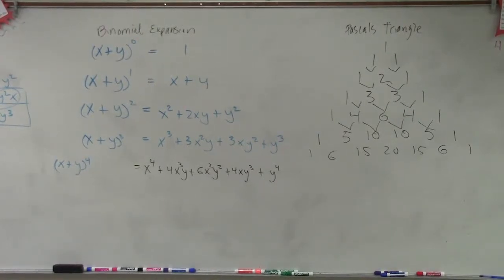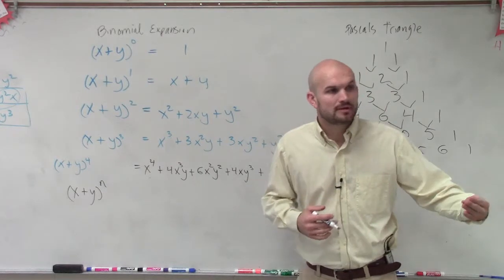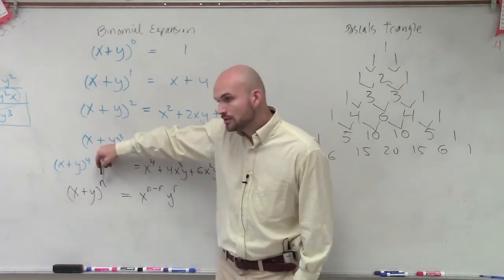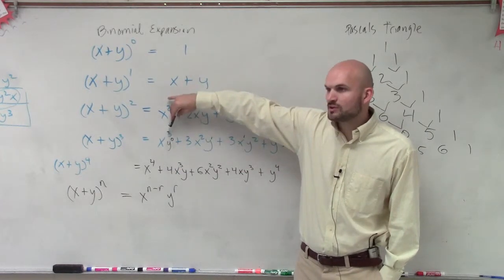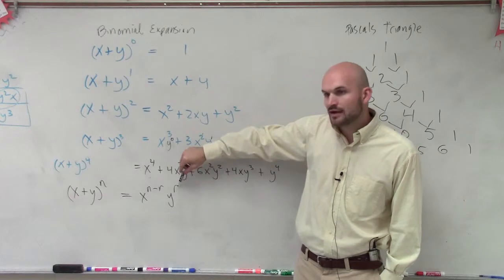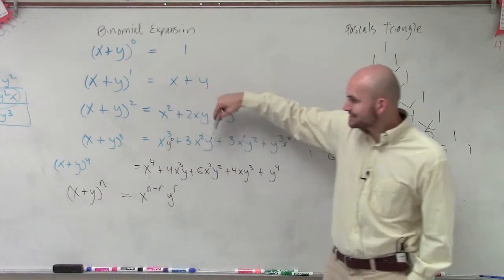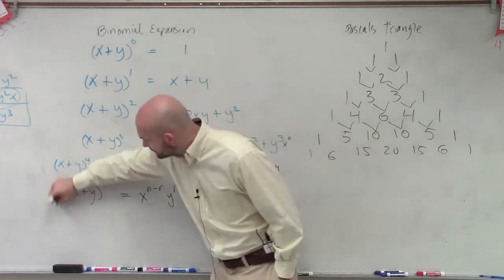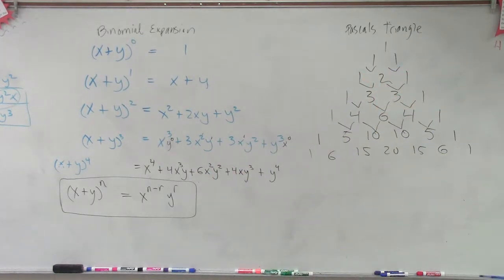How can we represent any term in a binomial expansion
👉 Learn all about binomial expansion. A binomial expression is an algebraic expression with two terms. When a binomial expression is raised to a positive integer exponent, we usually use the binomial expansion technique to easily expand the power.

The general formula for a binomial expansion is given by (x + y)^n = summation from r = 0 to r = n of nCr (x)^(n-r) (y)^r. nCr gives the coefficient of the terms of the binomial expansion. The pascal triangle can be used in place of nCr to obtain the coefficient of the terms of the binomial expansion.